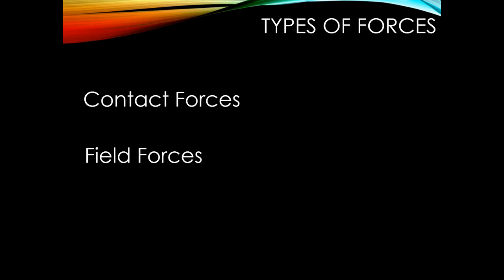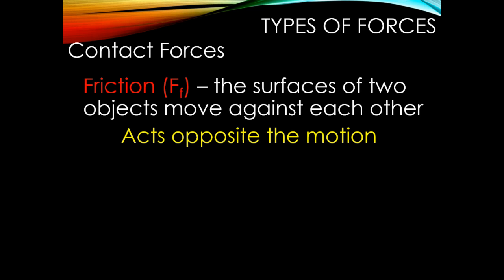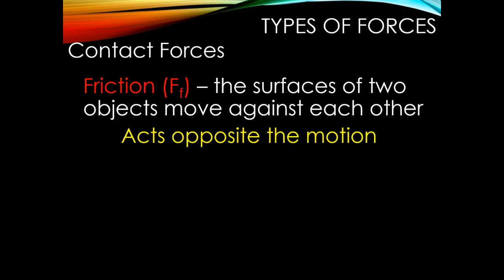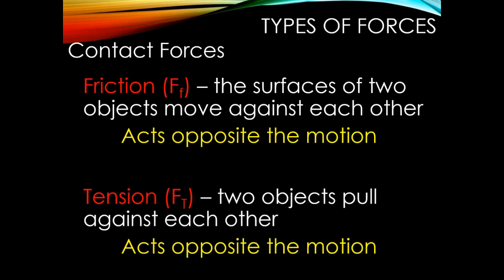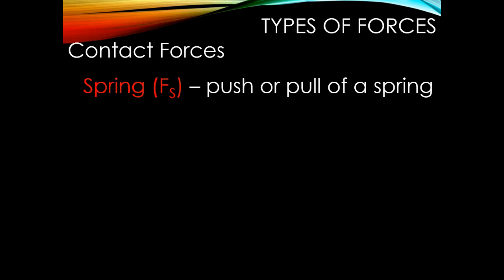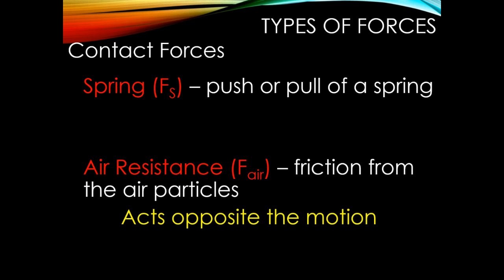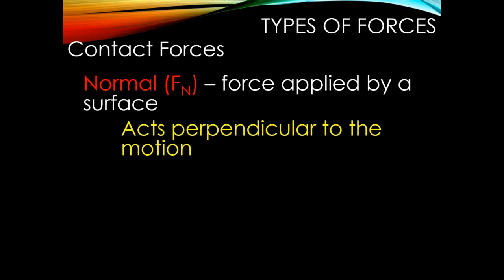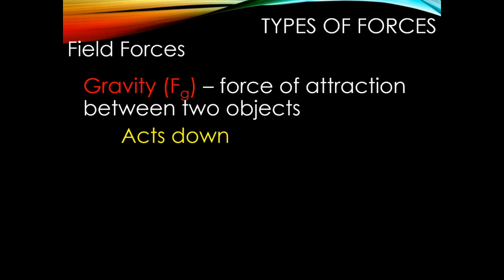Types of Forces